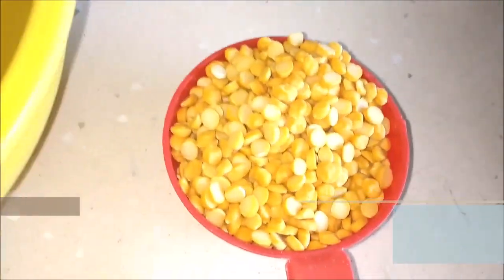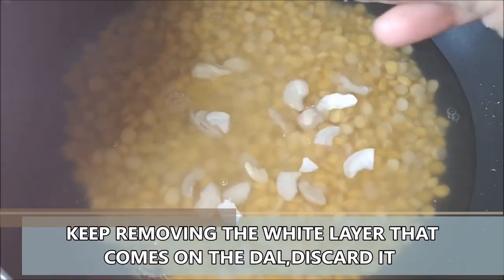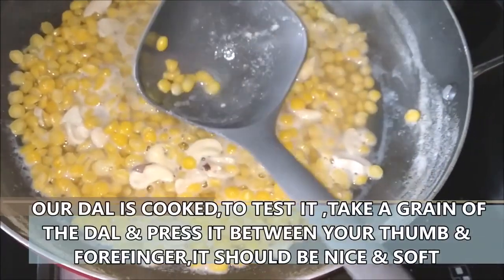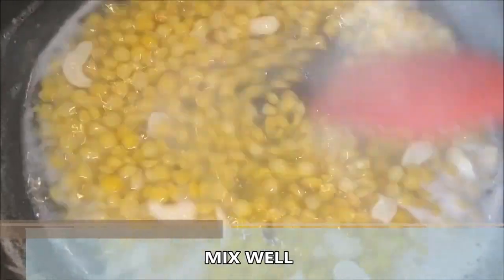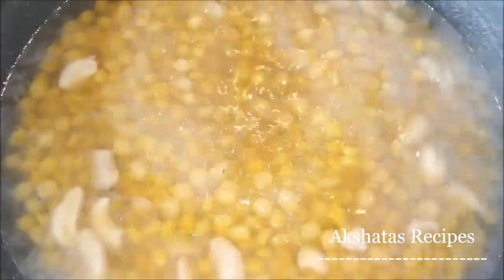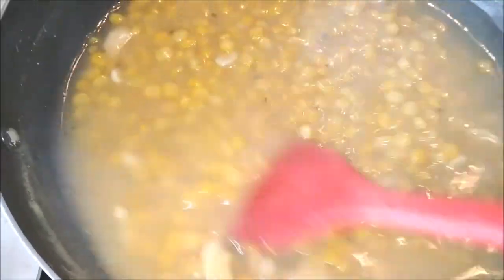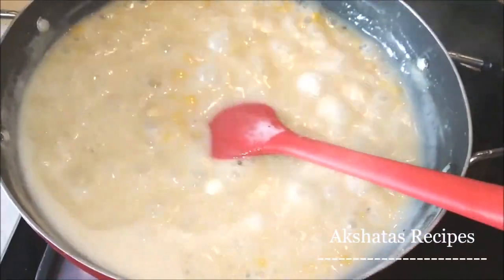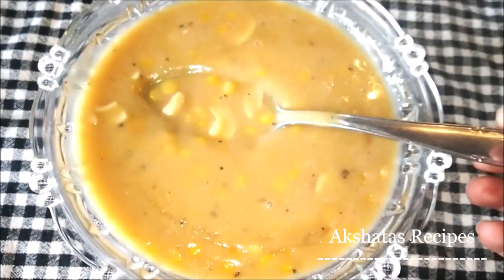Goan Vonn/Soji ||No Sugar goan dessert|Goan soji Recipe with Jaggery|Kazarachi Dal/Suji|Goan sweets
Today's Recipe is a traditional Goan sweet dish called  Vonn/Von/Vorne Recipe that is made with Chana dal,coconut Milk rice and  Jaggery.
This dessert is  served as a dessert at most Goan functions like weddings, house blessings etc
you can have it as a light porridge too.

some more Goan sweets & bakes(traditional as well as new)
My Pickle recipes-listed here-click the link for the recipe
some summer recipes
goanvonnrecipe goansojirecipe goanvornerecipe vonrecipe goanrecipes akshata'srecipes goansweetsrecipes traditionalgoanrecipes authenticgoancuisine goandessertrecipes howtomakegoanvorne howtomakevonn chanadalgoansweetrecipes chanadalandgoajaggerysweetrecipes traditionalgoanweddingrecipes goanfestiverecipe GoanVonnSojiRecipewithJaggery Goan sweetdish#KazarachiDal#goansuji#eat